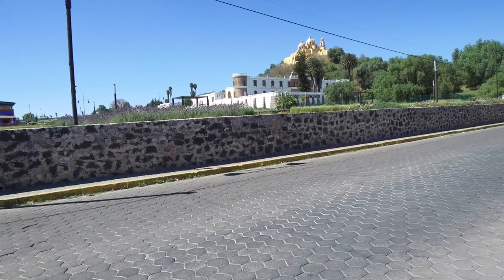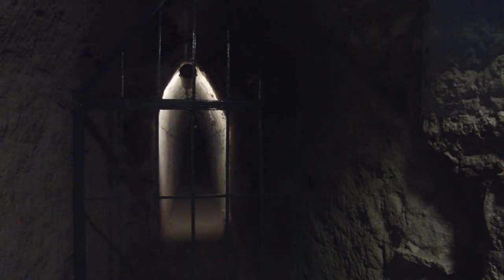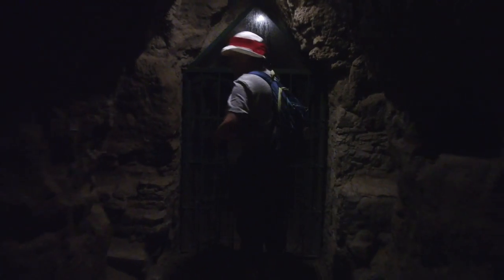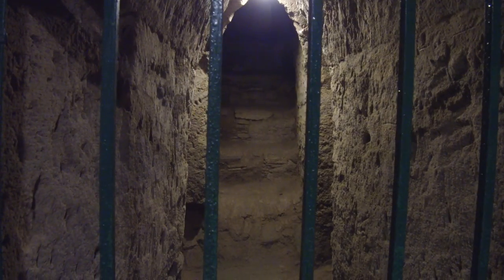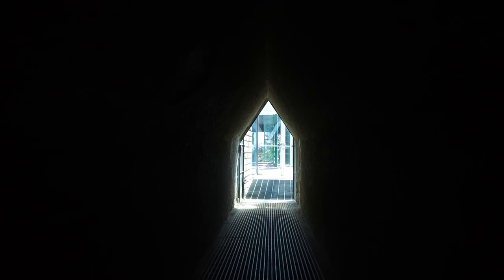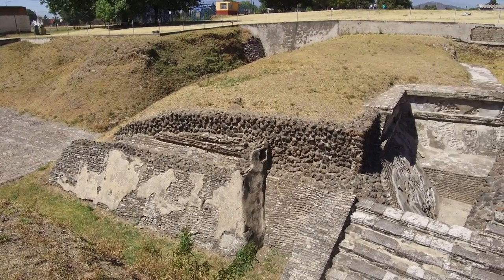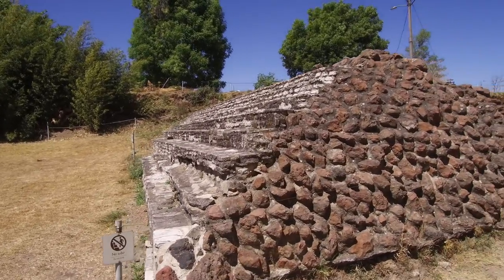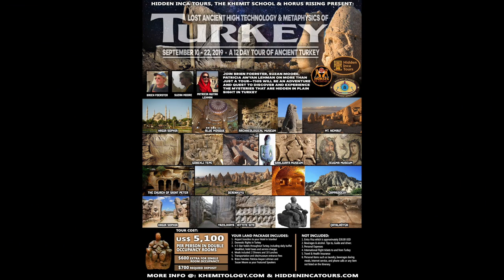Inside The Tunnels Of The Largest Pyramid On Earth: Cholula In Mexico